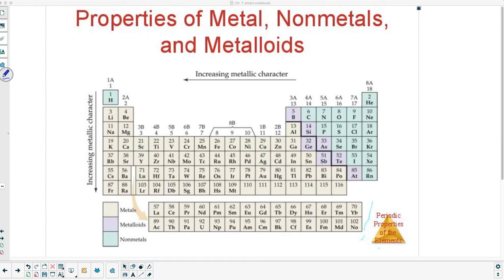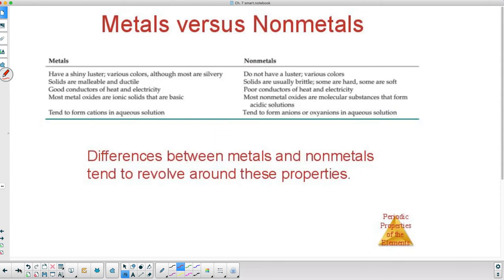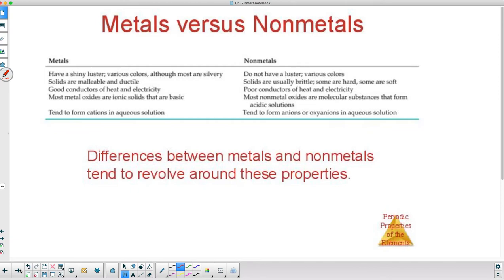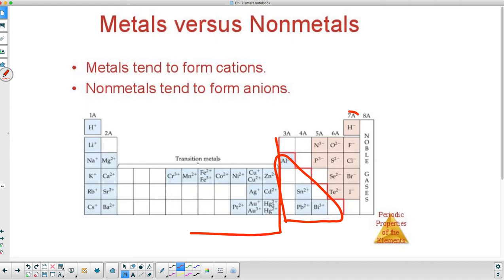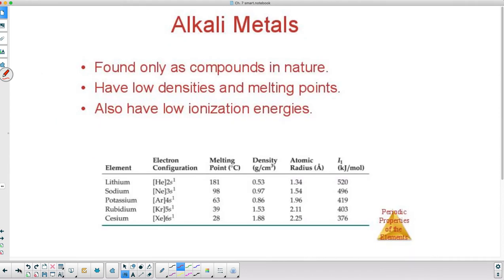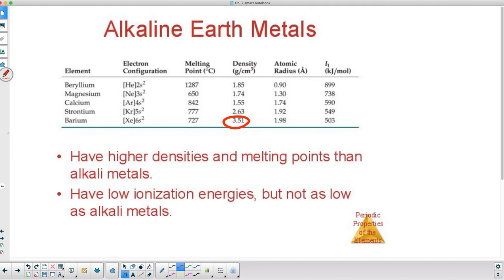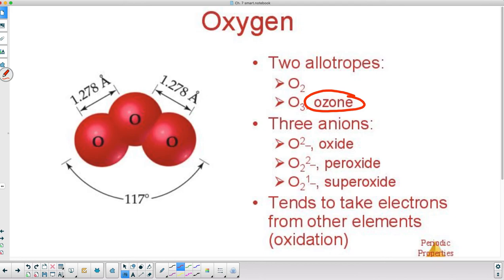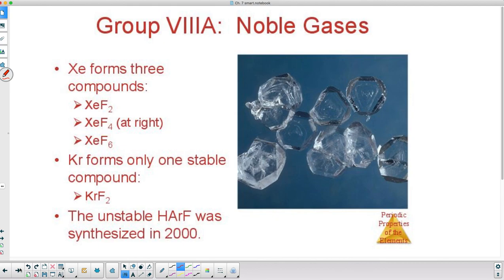7 6, 7 7 notes screencast